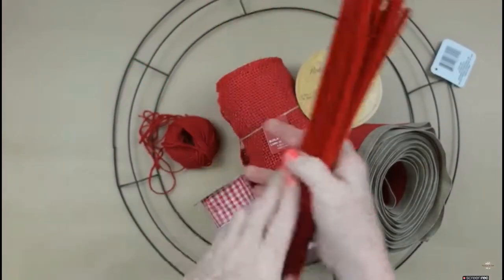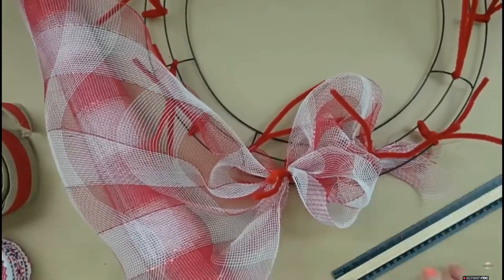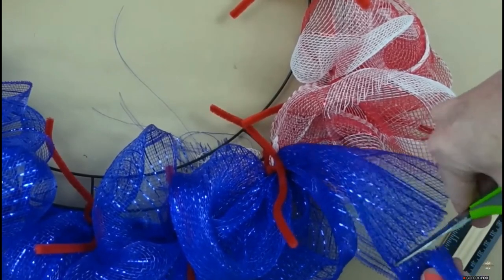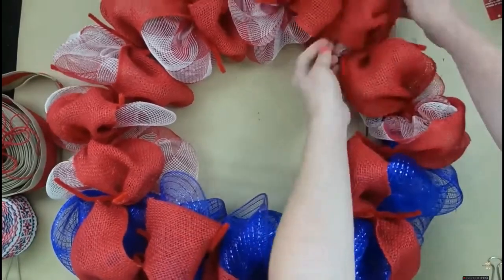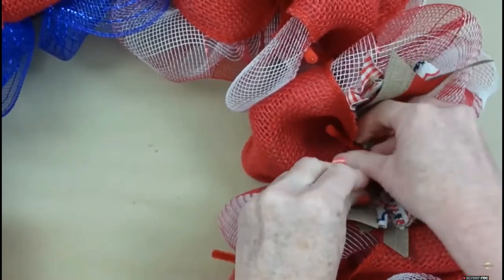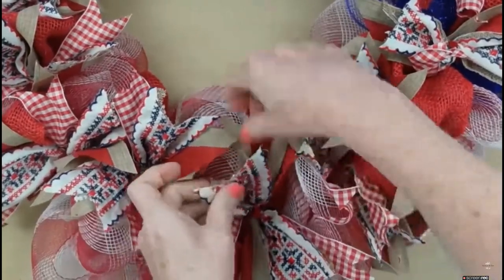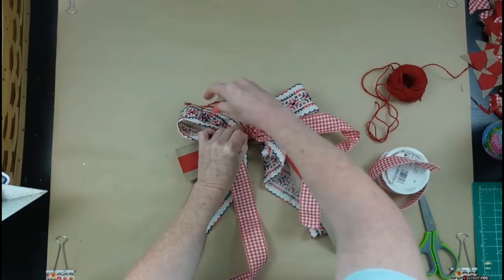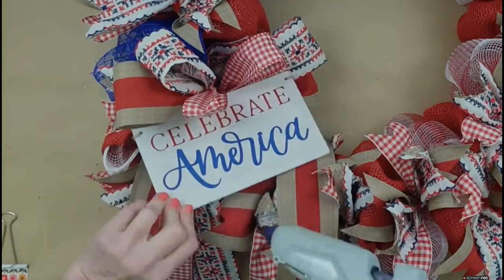Patriotic Wreath | 4th of July DIY Crafts!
18 inch wreath frame
Red Burlap
Red and White Deco Mesh
Blue Deco Mesh
Red Pipe Cleaners
Red Stripped Burlap Ribbon
Checkered Ribbon
Various Red, White and Blue Ribbon